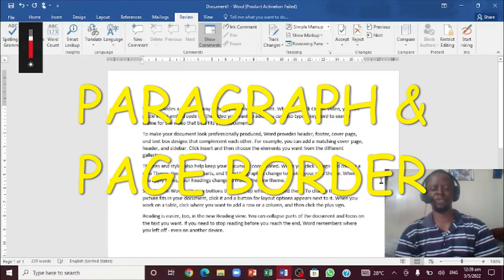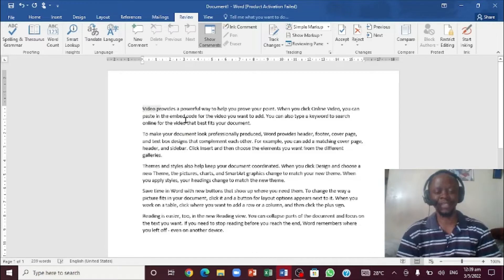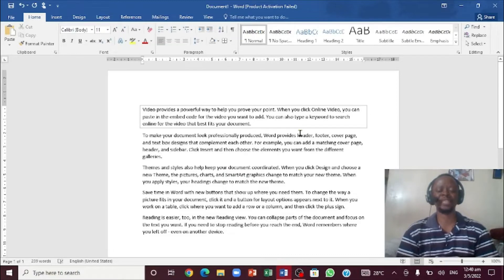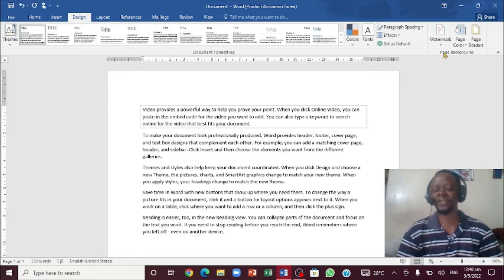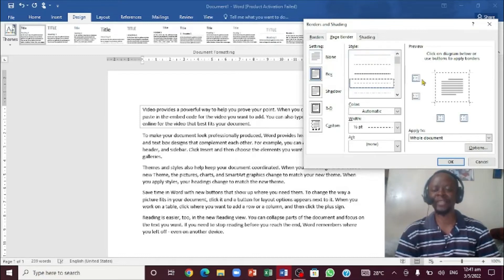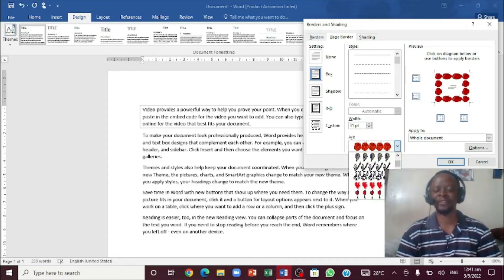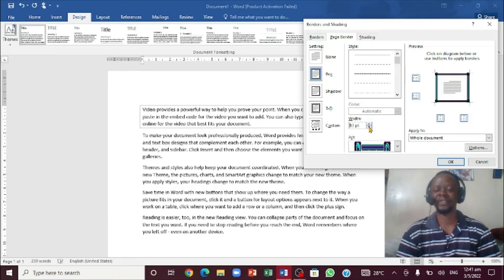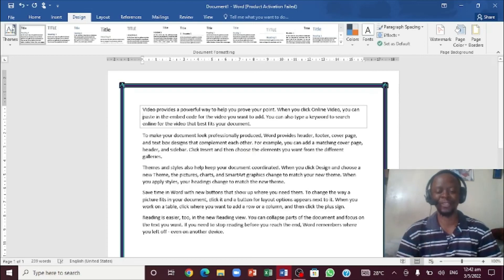HOW TO INSERT PARAGRAPH & PAGE BORDER IN MICROSOFT WORD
In this step-by-step video, you will learn how to create a page border  and a paragraph border in  Microsoft word